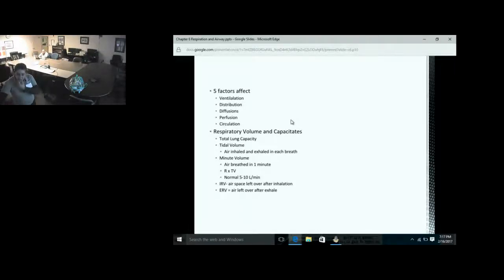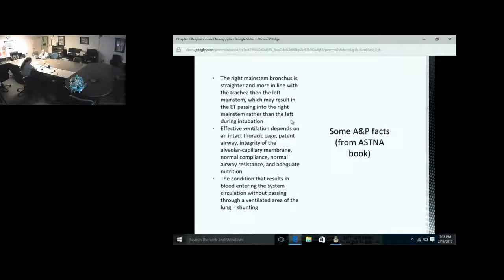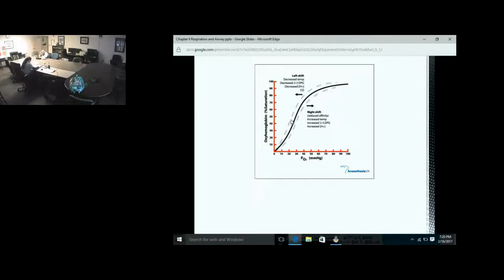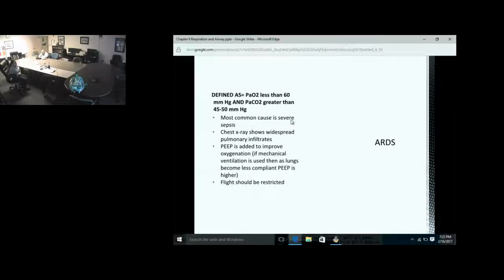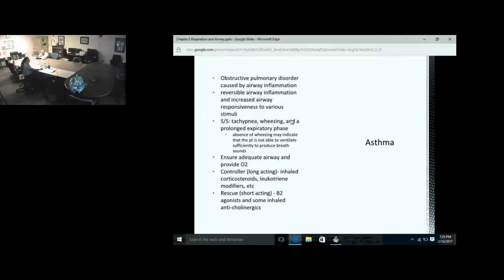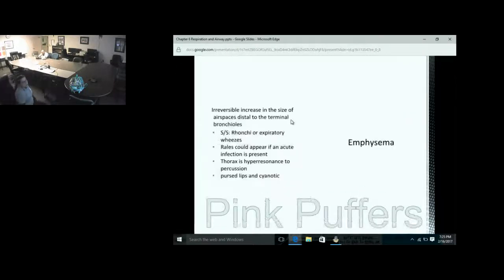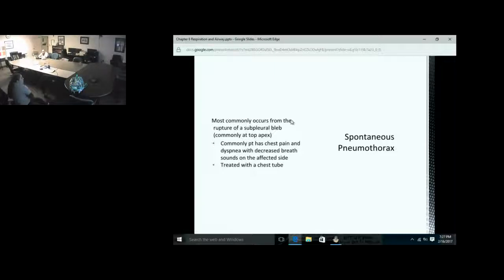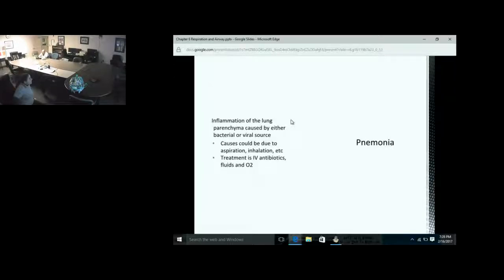Respiratory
Respiratory anatomy and a few common illnesses